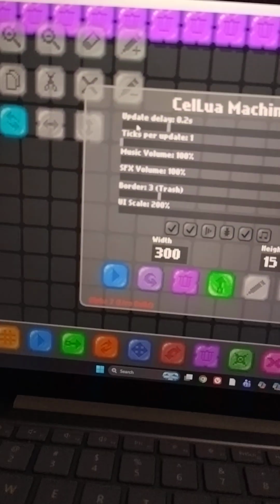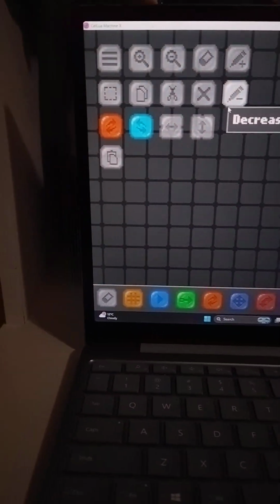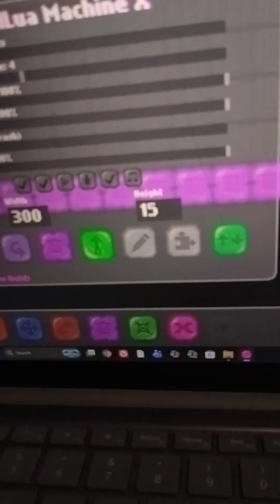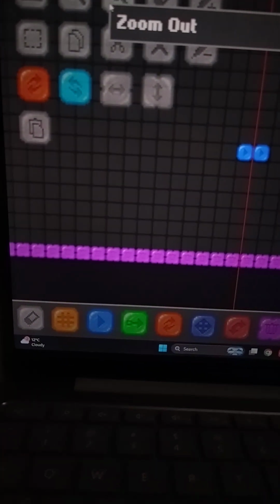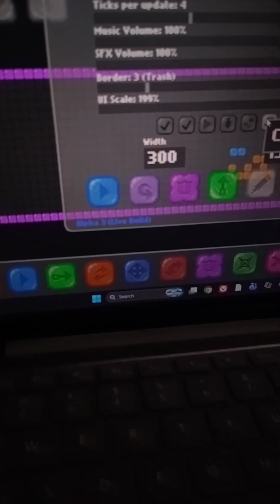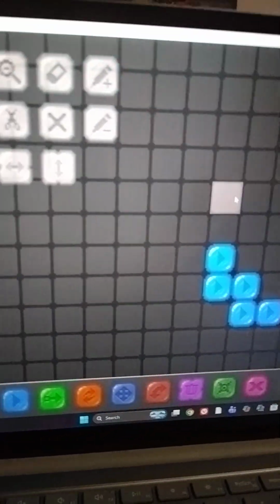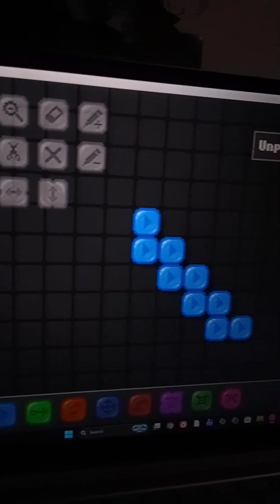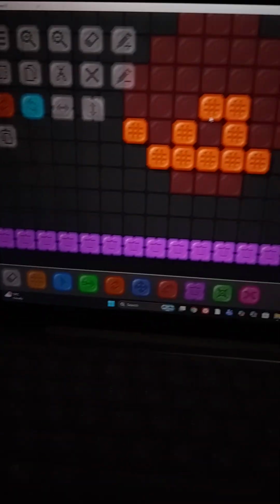8 July 2026